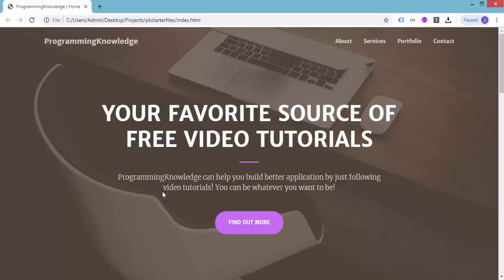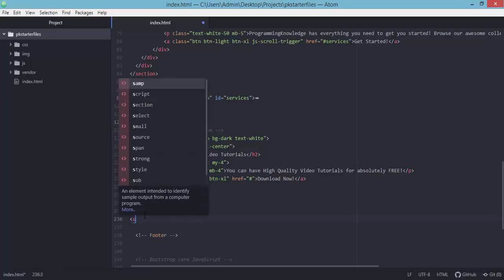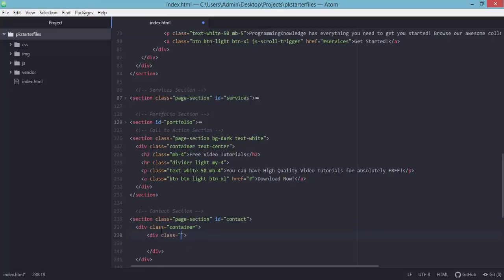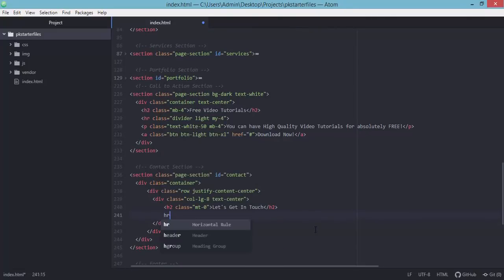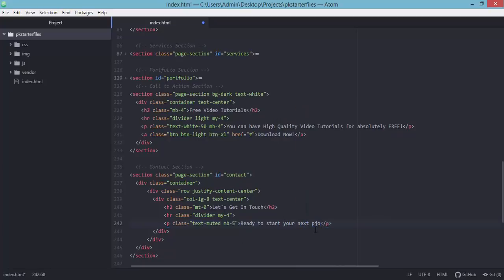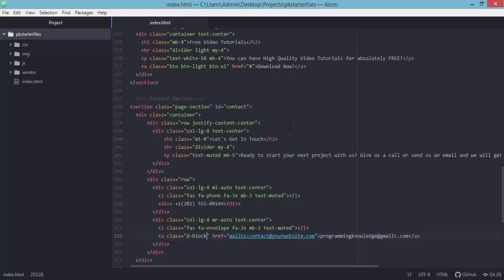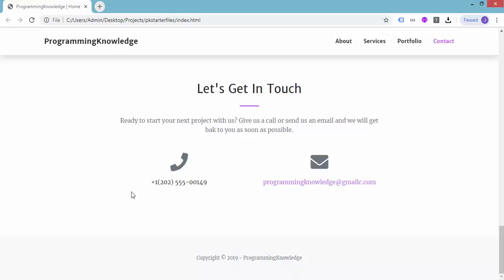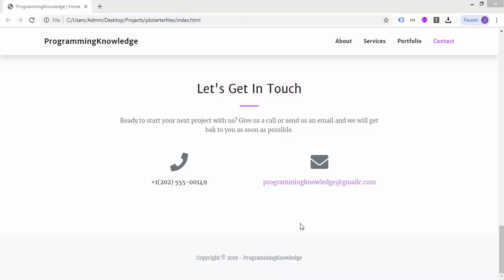How to Build a Responsive Bootstrap Website From Scratch Part 6 - Final website Demo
This is the Final website Demo video of this series about How to Build a Responsive Bootstrap Website From Scratch.

These days, you're nowhere without a website, so there's a huge value to web development skills. If you want to create responsive websites or applications with fast speed and ease, Then you need Bootstrap.

Discover the power of Bootstrap as you take your website development skills to the next level. In this course we cover the very basics of Bootstrap programming, then move on to more complex topics while still making sure the course is easy to understand for those who have never programmed before.

Bootstrap is the one of the most popular HTML, CSS, and JS framework for developing responsive, mobile friendly projects on the web.

Bootstrap 3 Tutorial , Getting started · Bootstrap
Understanding Twitter Bootstrap 3, Searches related to Bootstrap tutorial, bootstrap header, bootstrap documentation, bootstrap chemometrics, bootstrap confidence intervals, using twitter bootstrap tutorial, twitter bootstrap grid tutorial, how to use twitter bootstrap